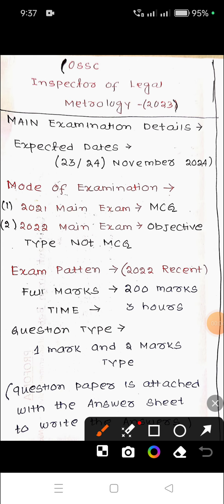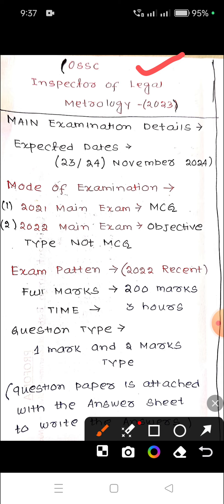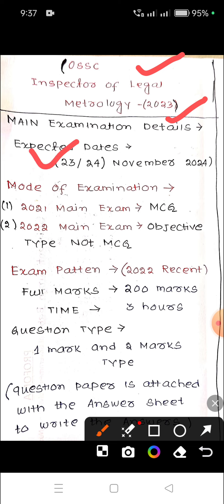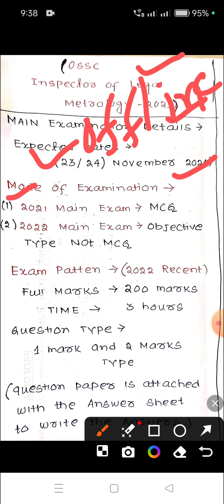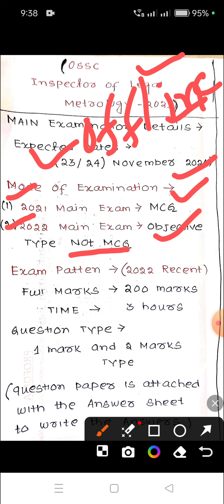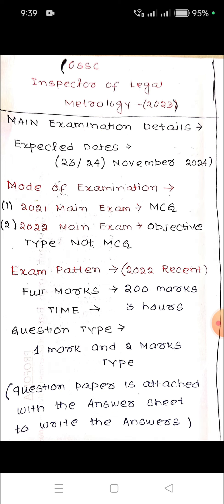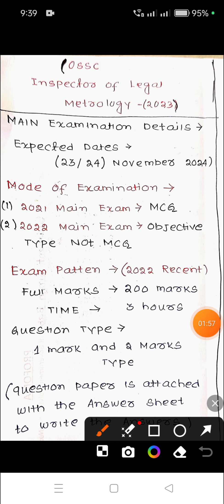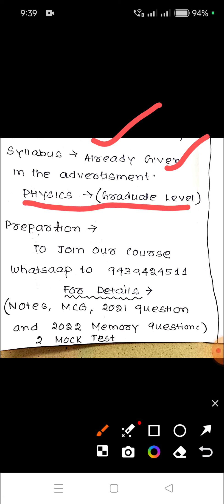OSSC Inspector of legal Metrology 2023..All details about the main exam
To join our course whatsapp to 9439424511 for details